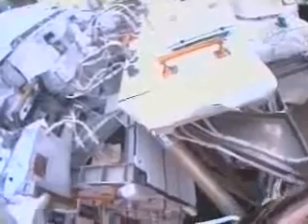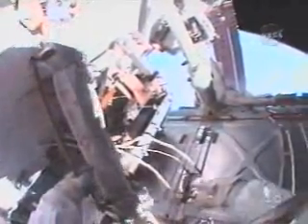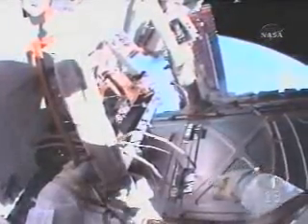Kibo installed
Astronauts Rick Linnehan and Garrett Reisman continue work to install the first segment of the Japanese Kibo module on the orbital outpost.
Takao Doi uses the shuttle's robotic arm to begin moving the JLP into place.